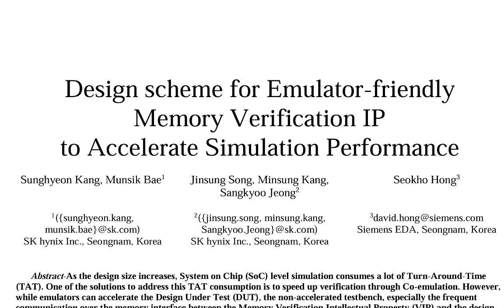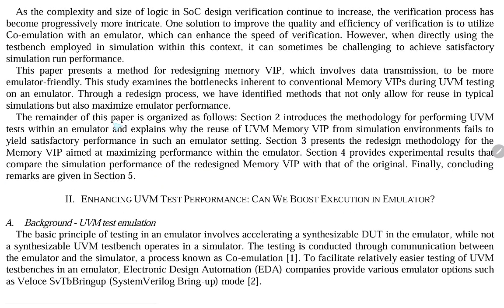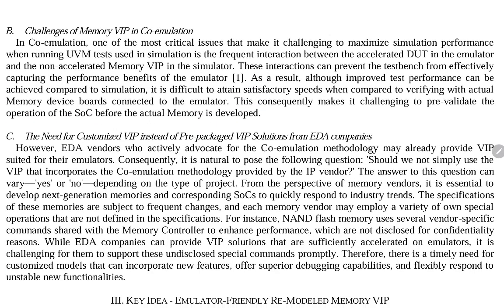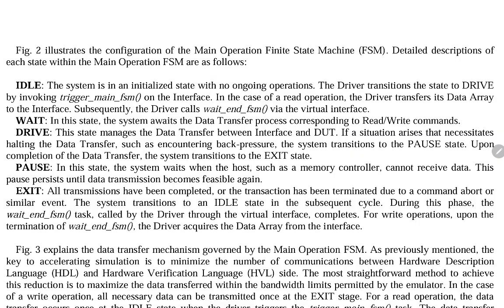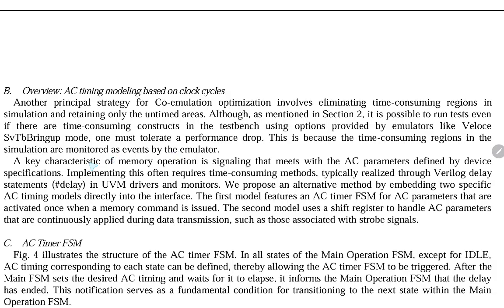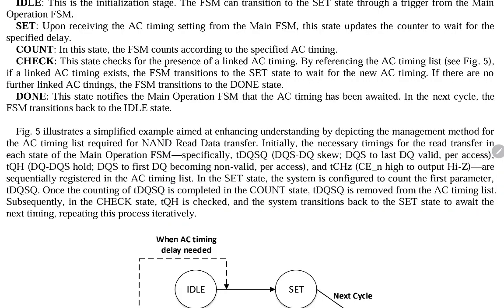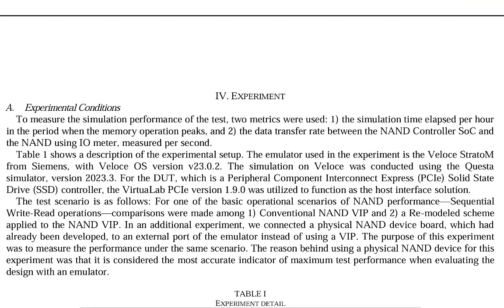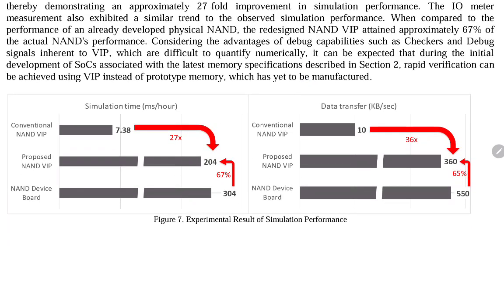[DVCON2025]Design scheme for Emulator-friendly Memory Verification IP to Accelerate Simulation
Design scheme for Emulator-friendly Memory Verification IP to Accelerate Simulation Performance
👤 Sunghyeon Kang (SK hynix), Munsik Bae (SK hynix), Jinsung Song (SK hynix), Minsung Kang (SK hynix), Sangkyoo Jeong (SK hynix), Seokho Hong (Siemens EDA)

📝 Redesigns a NAND Memory VIP for co-emulation by moving UVM driver operations into a synthesizable interface with batched transfers, FSM-based control, and AC-timing FSMs, achieving about 27x faster simulation (7.38 to 204 ms/hour) on a Veloce StratoM setup.

💡 Key insights
• Batching each transaction into one array transfer through the interface, instead of per-beat driver-to-DUT crossings, cuts HDL/HVL communication and raises simulation throughput from 7.38 to 204 ms/hour (about 27x).
• Replacing UVM delay-based AC timing with a synthesizable AC timer FSM (timing list) and a shift-register strobe generator keeps timing inside the emulator-side logic.
• The redesigned VIP reaches about 67% of the physical NAND device board's simulation-time throughput (204 vs 304 ms/hour) and 65% of its data transfer rate (360 vs 550 KB/s), enabling pre-silicon memory-controller validation.
• A customized VIP is justified when vendor-specific or undisclosed NAND commands and fast-changing specs make EDA-supplied emulator VIP slow to adapt.
• The evaluation covers a single scenario (sequential write-read on a PCIe 4.0 SSD controller, 4 channels / 4 CEs / 2 LUNs), so generality and the claimed debug-value benefits are not quantified.

​Memory Verification
​Emulation & Simulation
​Performance Optimization
​Hardware-Software Co-design
​DVCON 2025